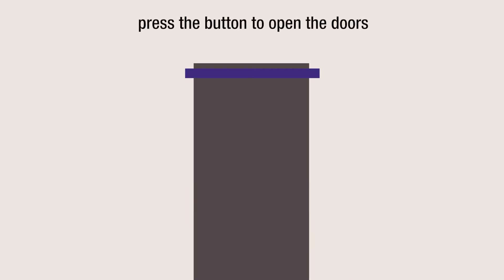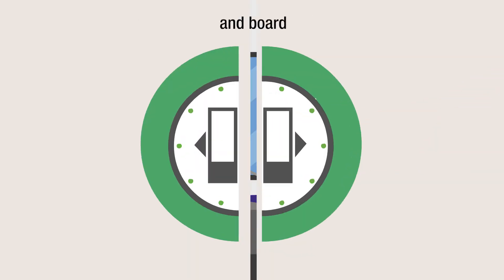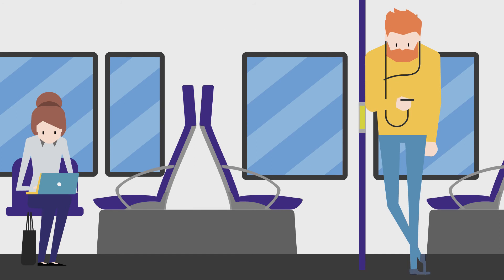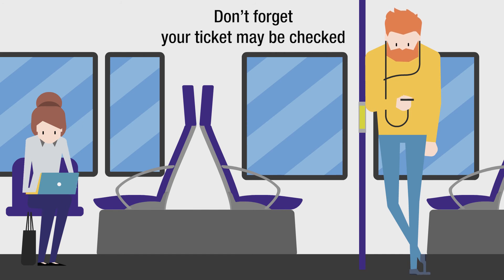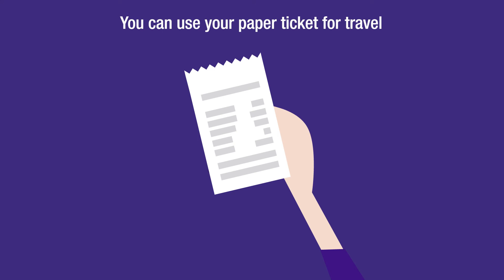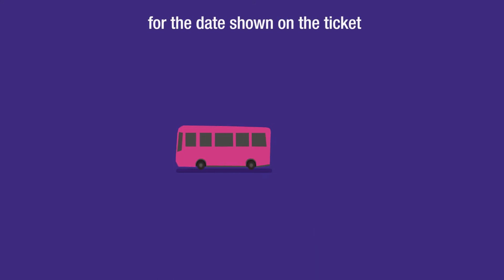Using Paper Tickets